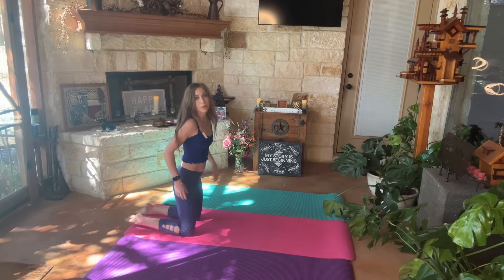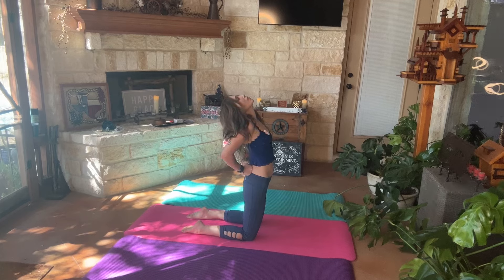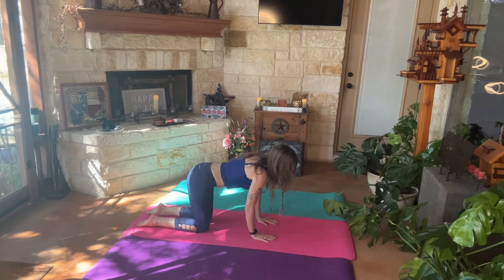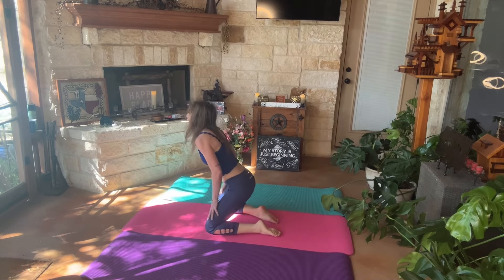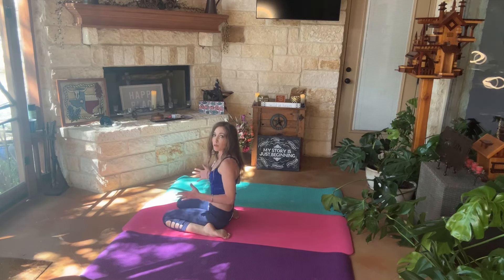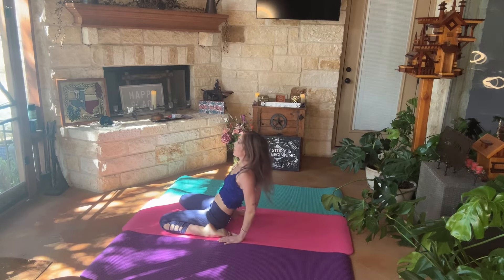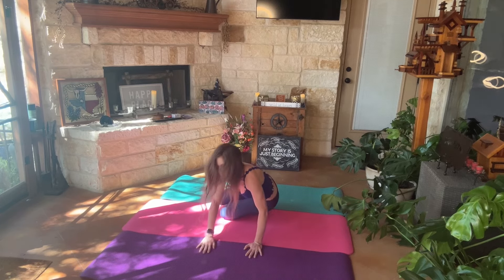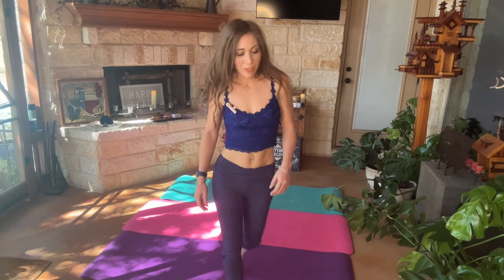X Minute Yoga LXIV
A quick yoga routine you can fit into your schedule without excuses. Full body routine.